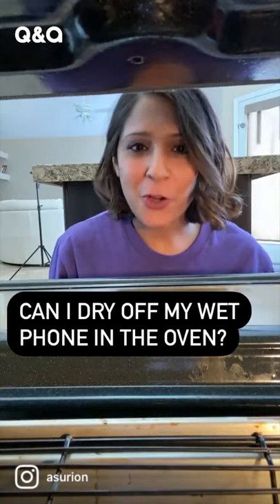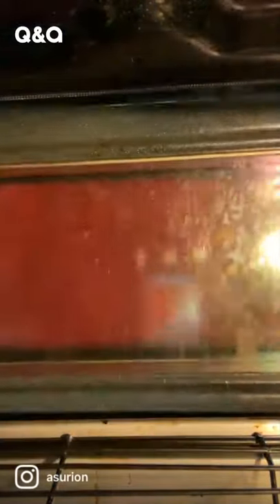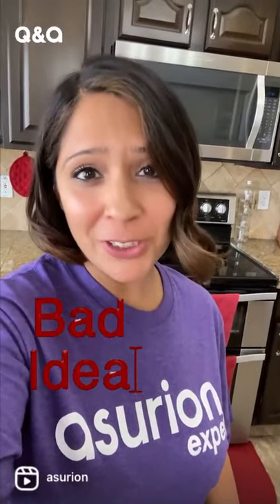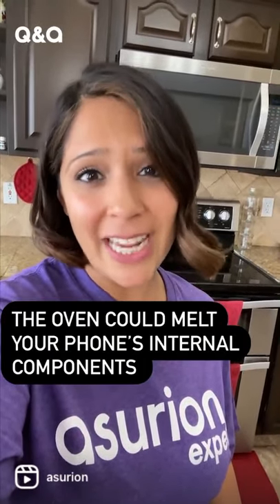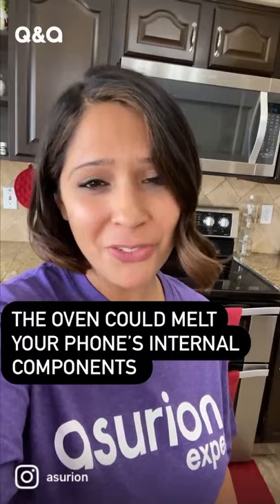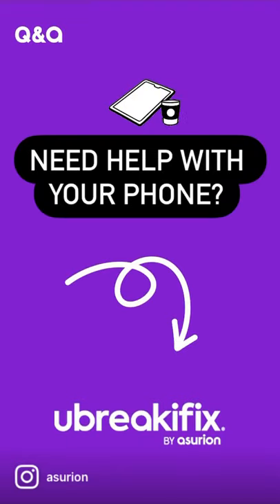Can I dry my wet phone off in the oven?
"Put your wet phone in the oven to dry it off" -- have you heard this one when searching for a DIY wet phone fix? Find out whether it actually works and if not, what to do instead to dry your phone. For more ways to save your phone from water damage

Need help? We’re right around the corner. Head to the closest uBreakiFix by Asurion store for fast, affordable tech repairs